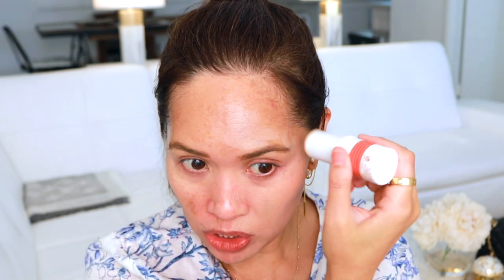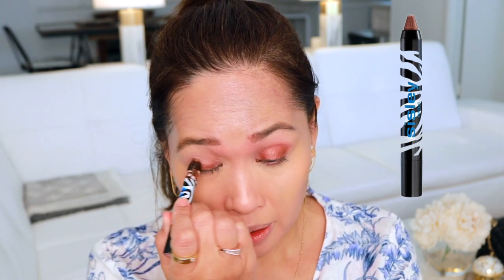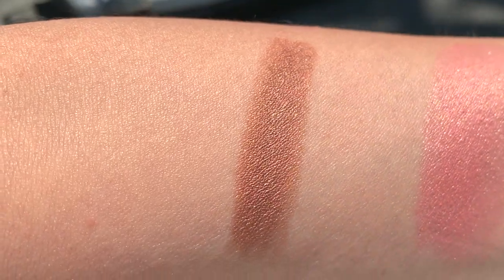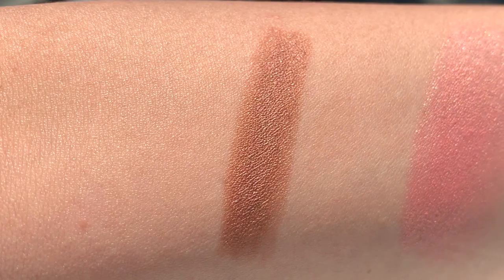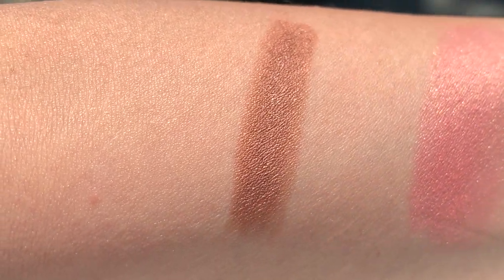SISLEY PT. 1 I HAUL TRY ON I EVERYDAY EDIT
**Necklace/Plato Provided complimentary